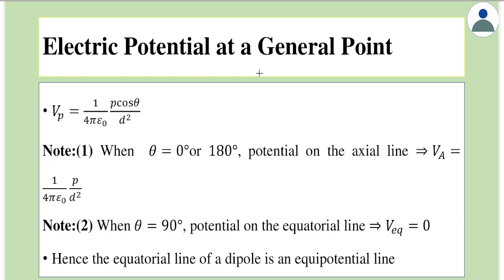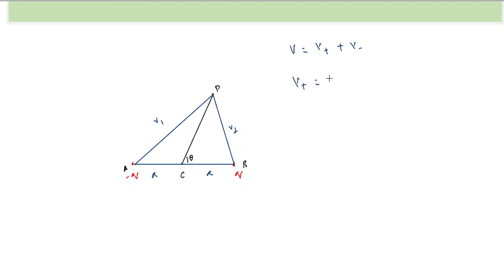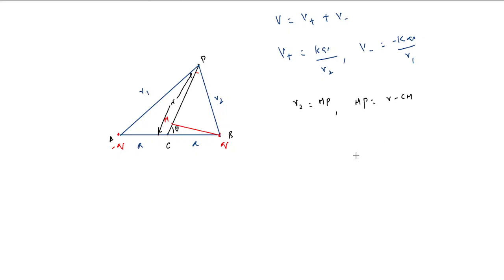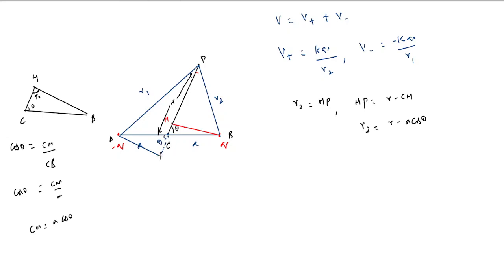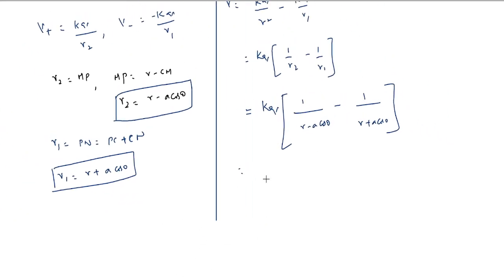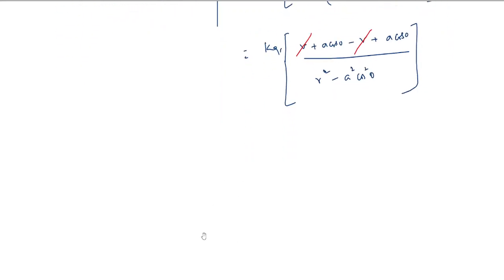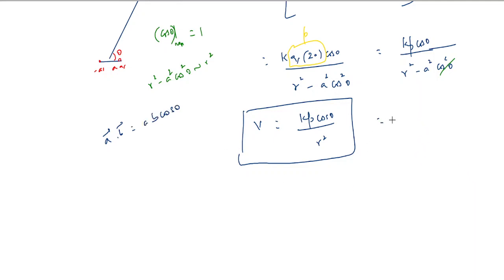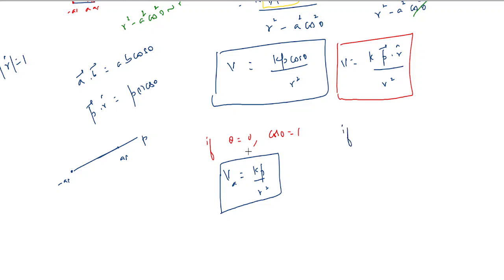Electric potential due to a dipole at a general point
Electric potential due to a dipole at a general point is derived and subcases is discussed here